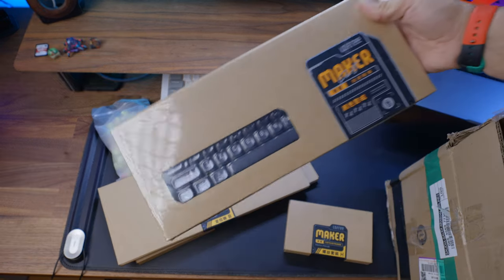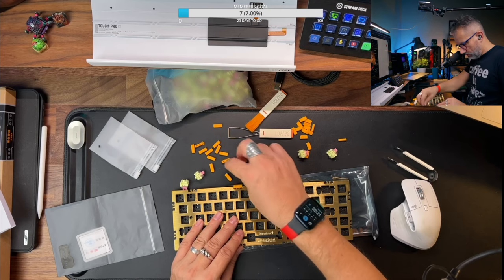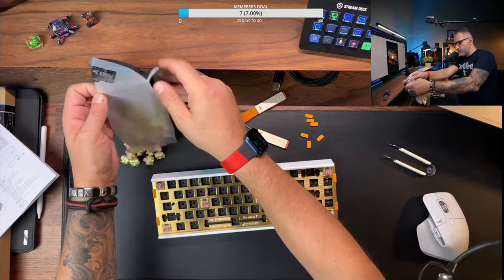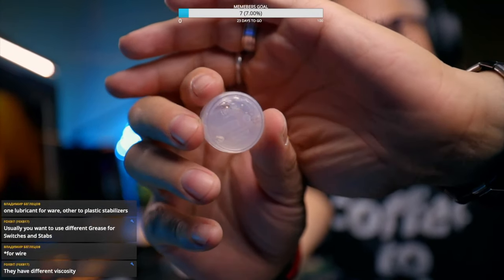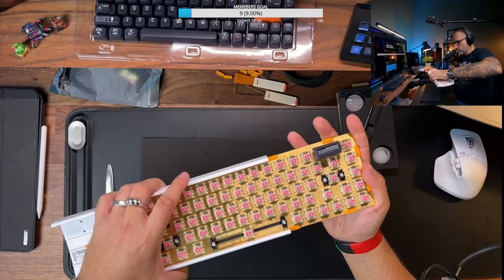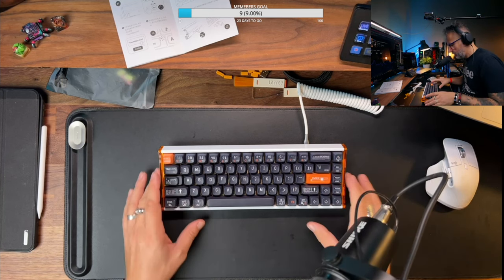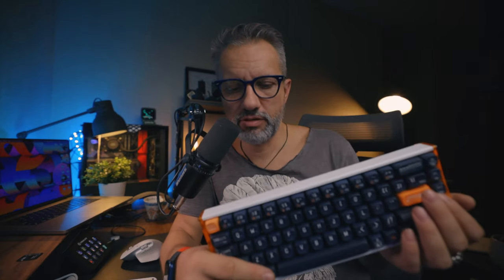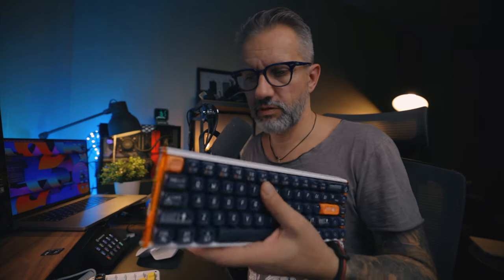Let's Build a Mechanical Keyboard | LOFREE TOUCH Pro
My Programming Setup:
▸ Favorite mouse
▸ Monitor Light bar
▸ Microphone: Mic
▸ 16” MBP M1Pro 16GB Ram 1TB SSD

▸ Vlogging Microphone
Lights:
▸ Great affordable light that I use in videos